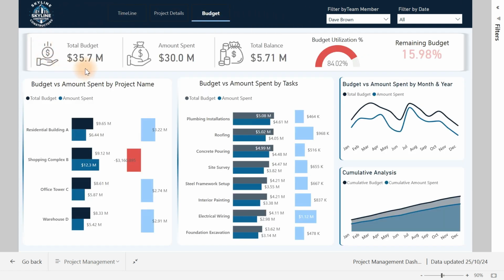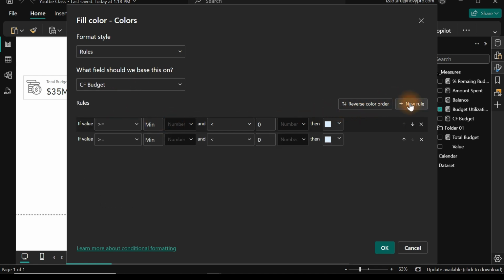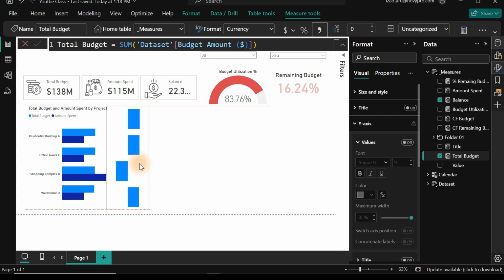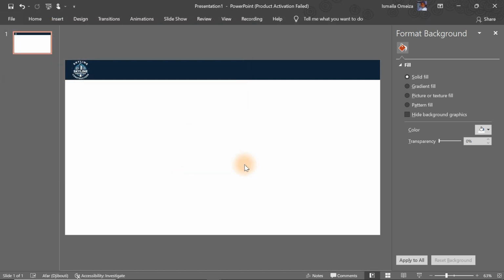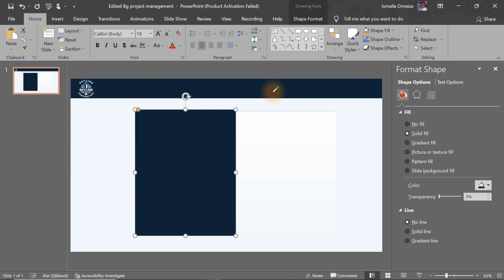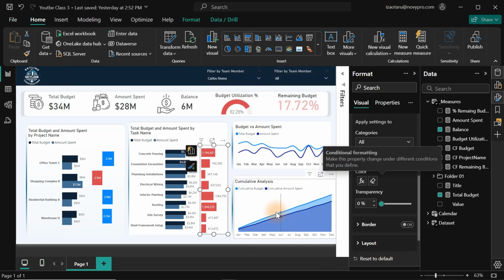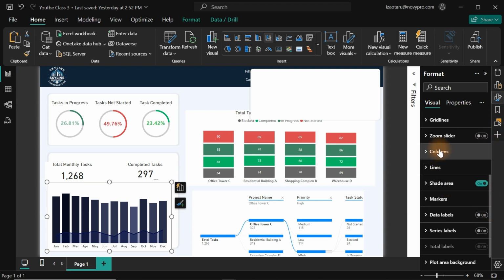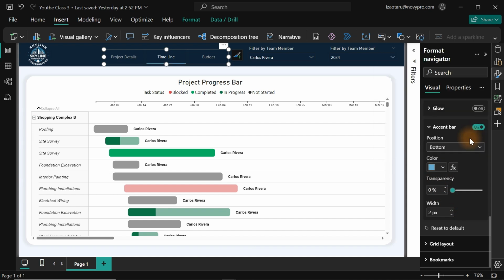How to Track Project Progress with Power BI - Gantt Charts and Budget Insights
Power1 BI Tutorial. Learn how to track project progress effectively using Power BI! In this tutorial, we'll walk you through creating Gantt charts and budget insights to visualize your project's timeline, task status, and financial performance. Perfect for project managers and data enthusiasts looking to level up their Power BI skills!